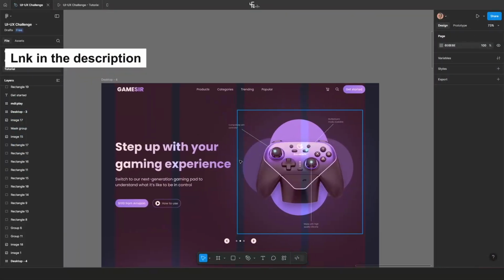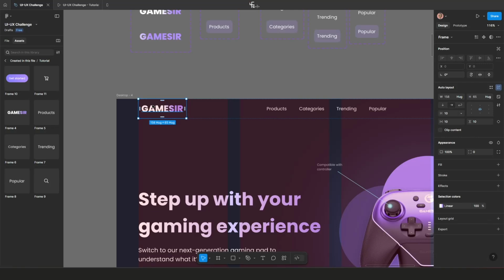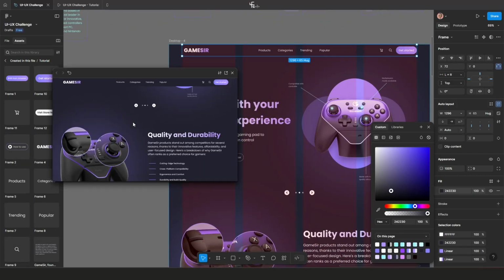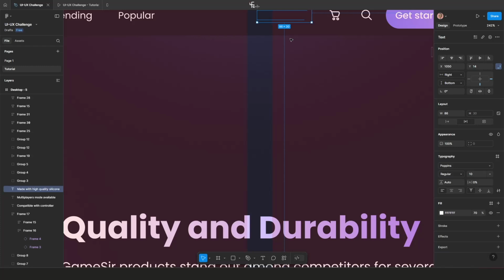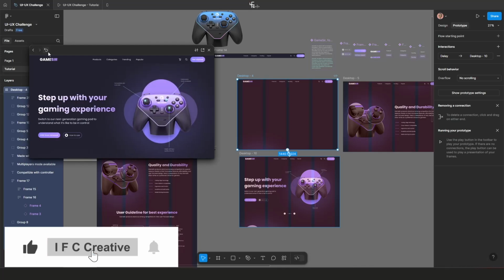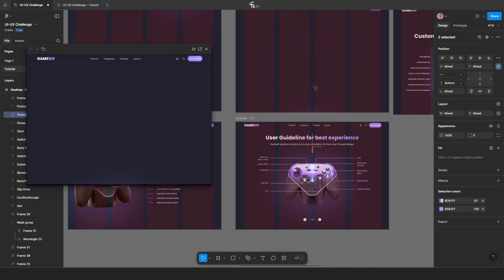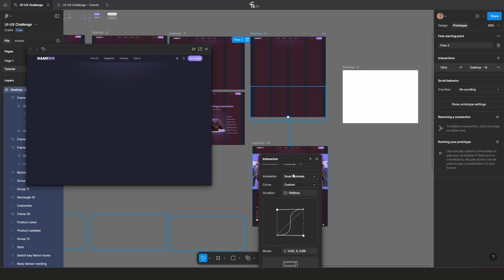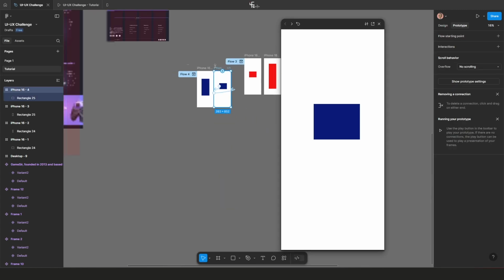Prototyping a Complete Website in Figma: Micro Animations & Smooth Transitions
Take your Figma skills to the next level with this hands-on tutorial on prototyping a complete website! Learn how to bring your designs to life with micro animations and smooth transitions that enhance user experience.

In this video, we’ll walk you through the entire prototyping process—from setting up interactions to creating polished animations and seamless transitions. Whether you're a beginner or looking to improve your prototyping skills, this tutorial is packed with practical tips and techniques to elevate your designs.

By the end of this tutorial, you'll be able to create interactive prototypes that look and feel like real websites, ready to impress clients or showcase in your portfolio.